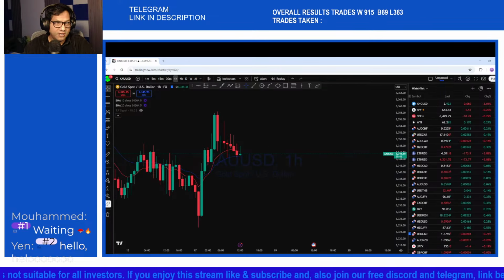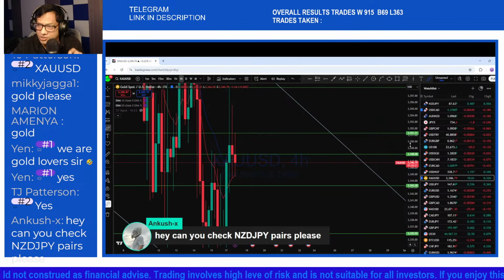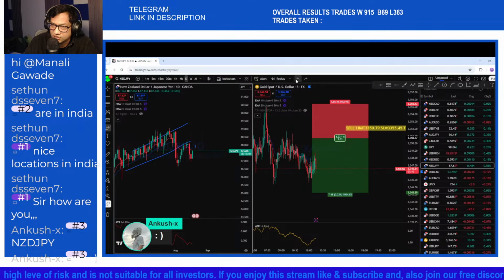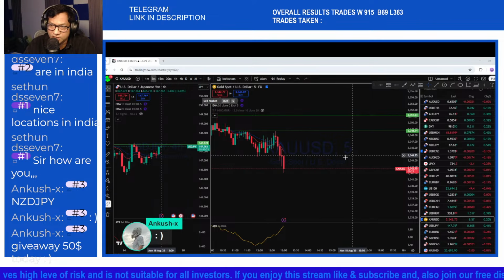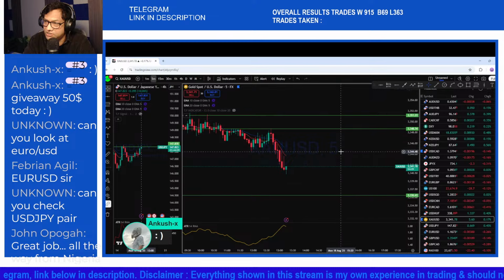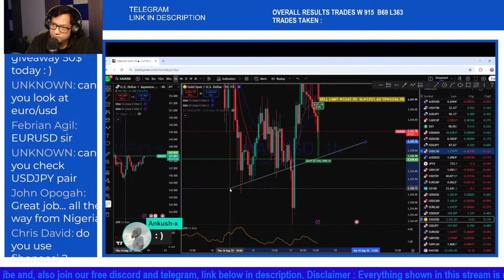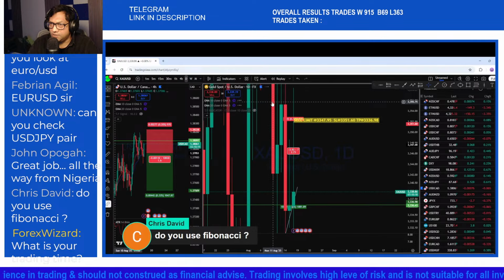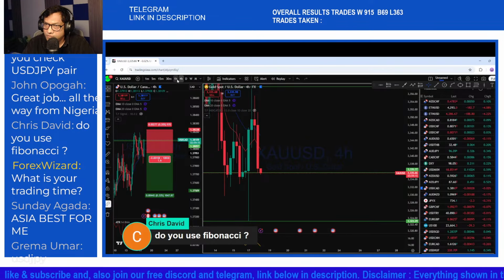🔴LIVE FOREX TRADING NY SESSION: XAUUSD,GBPJPY,EURUSD,GBPUSD